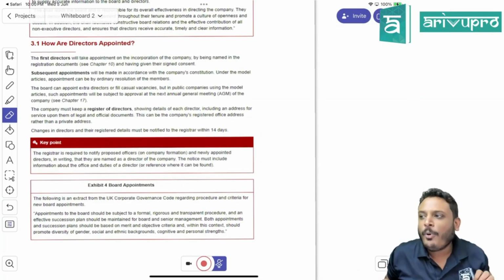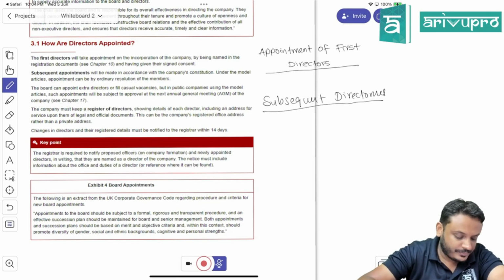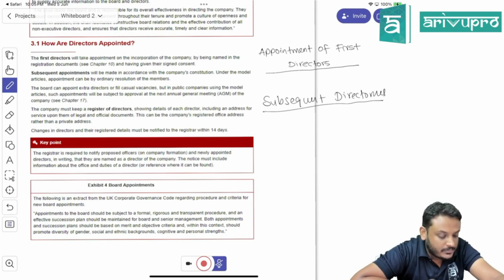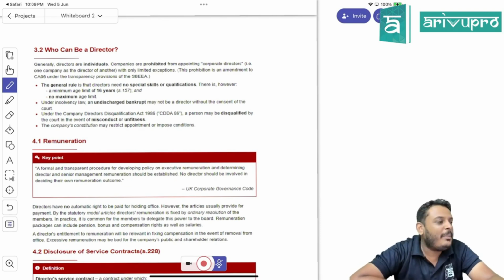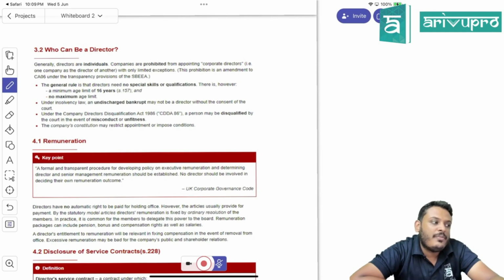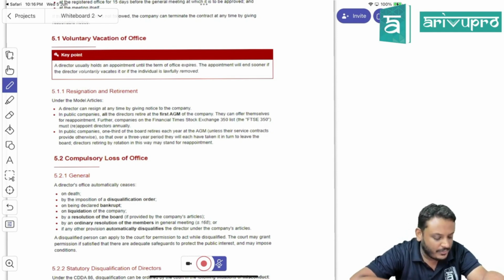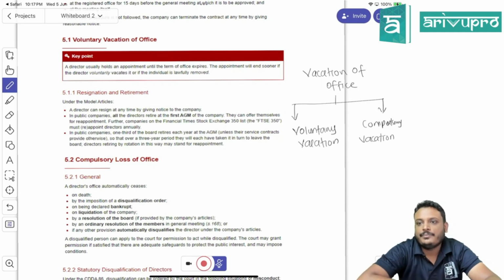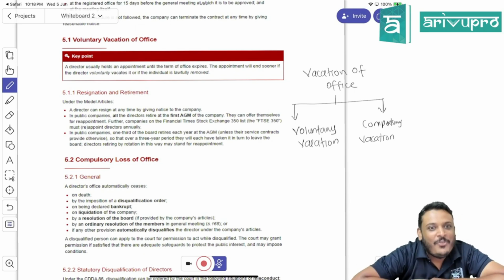Company Directors | ACCA F4 | Corporate and Business Law | Chapter 15 | ACCA Fareen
Explore the pivotal role of company directors in our latest ACCA Corporate and Business Law (F4) lecture with ACCA Fareen. In Chapter 15, we delve into the responsibilities, powers, and duties of directors, providing essential knowledge for ACCA students and aspiring corporate professionals. Gain a comprehensive understanding of how directors influence company governance and operations. This lecture is designed to help you master key concepts and excel in your ACCA F4 exam. Don't miss out on this crucial chapter—watch now and enhance your corporate law expertise!